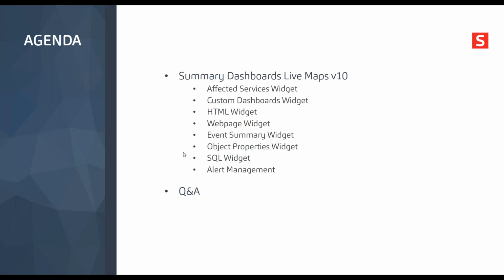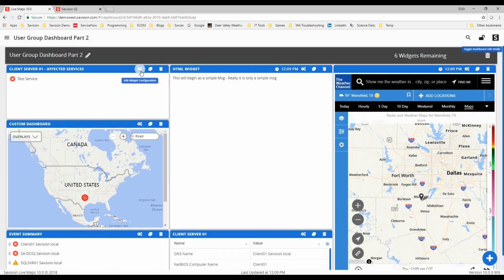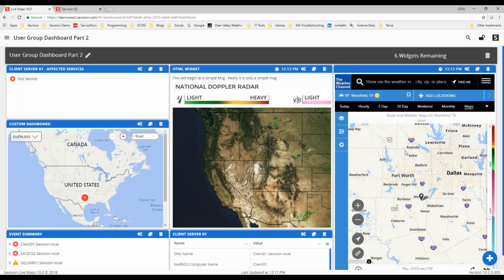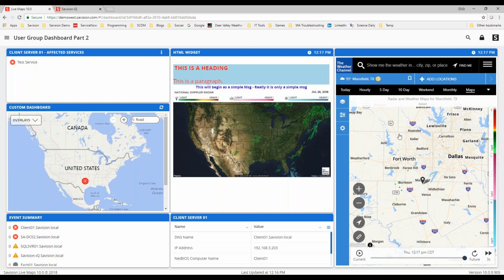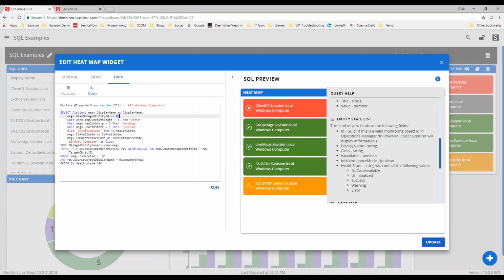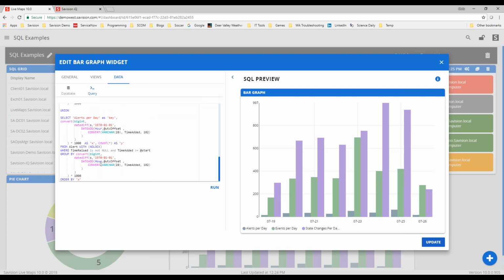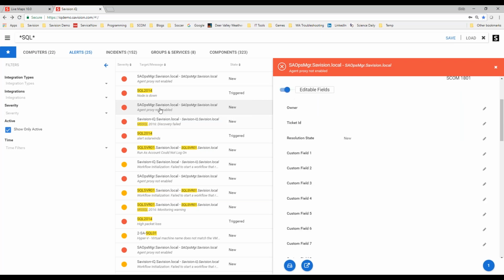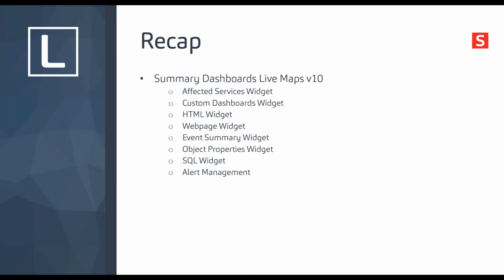[User Group Session] Summary Dashboards Live Maps V10 - Part 2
Continue on this amazing adventure with us as we go over more cool updates to Live Maps v10!

Watch our user group session for a first-run experience on the following:

Affected Services Widget
Custom Dashboards Widget
HTML Widget
Webpage Widget
Event Summary Widget
Object Properties Widget
SQL Widget
Alert Management